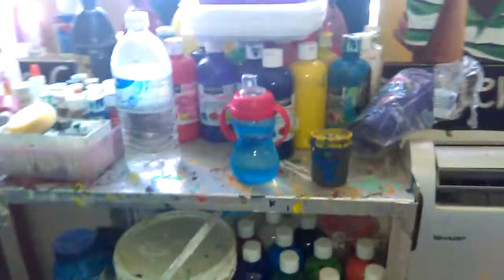Genesis 1-1 Art Cd Juarez, MX outreach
Went through all 7 days of creation with these beautiful children at Hogar de Ninos Emmanuel